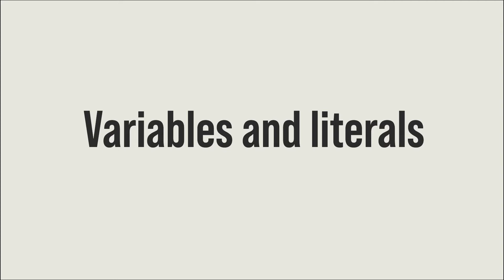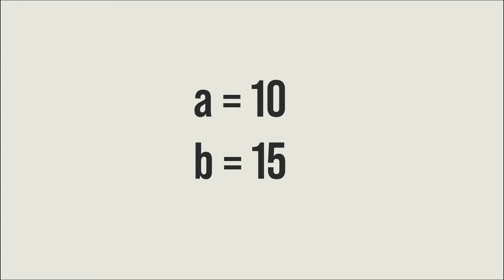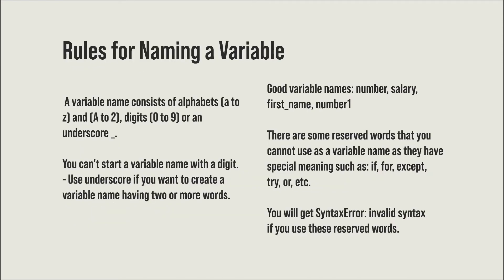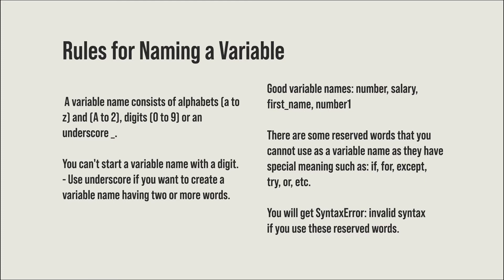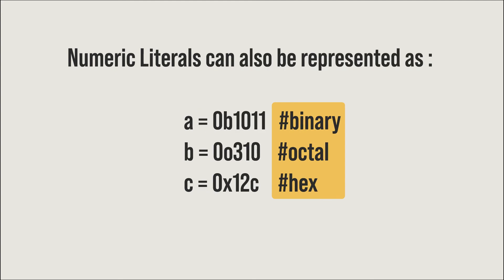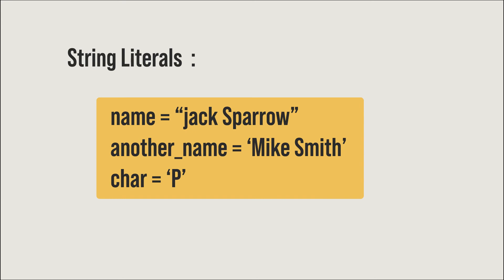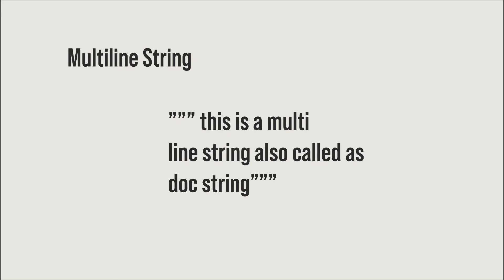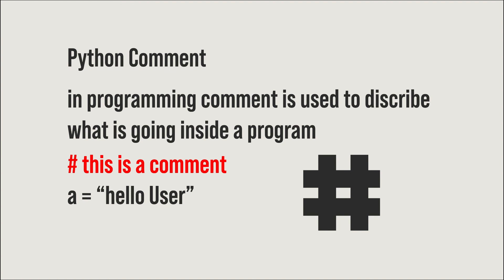Variables and literals in python3 | pythonQuickCourse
this is the new way i tried to expain the topic let me know the way you would prefer !!